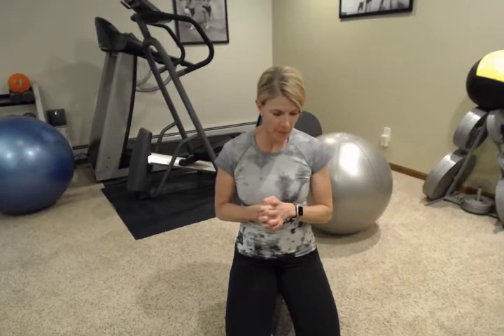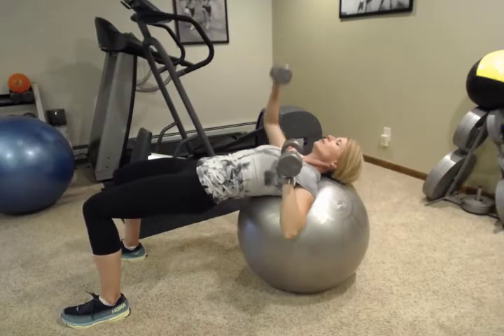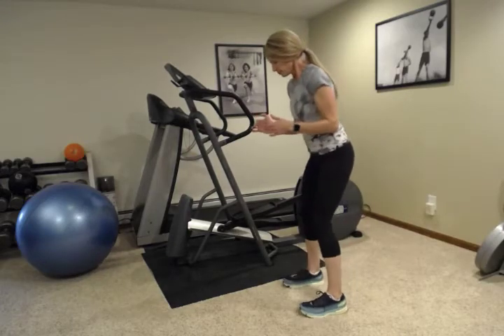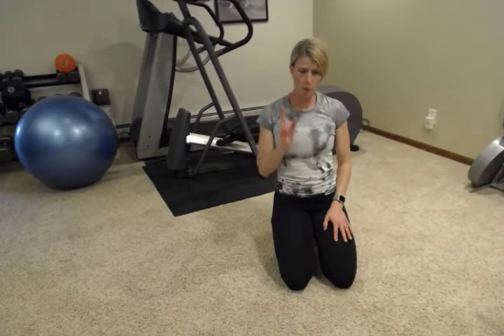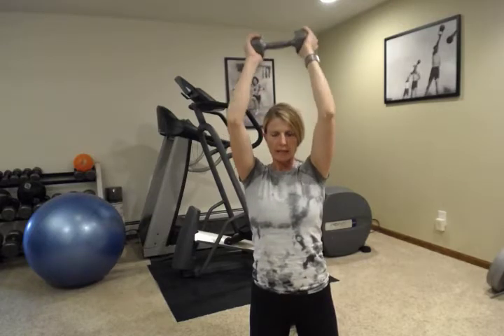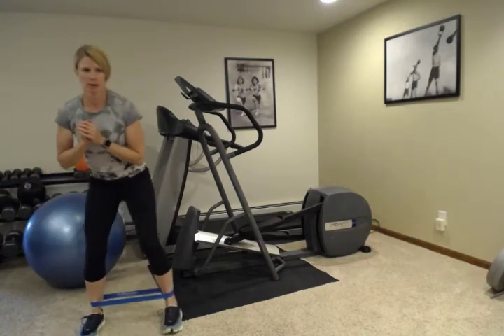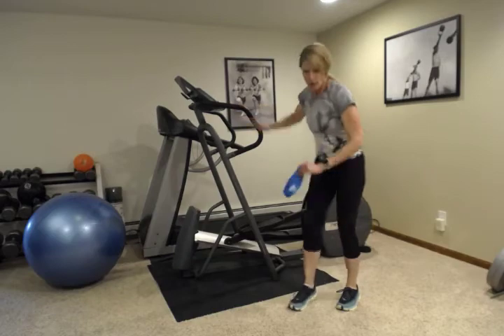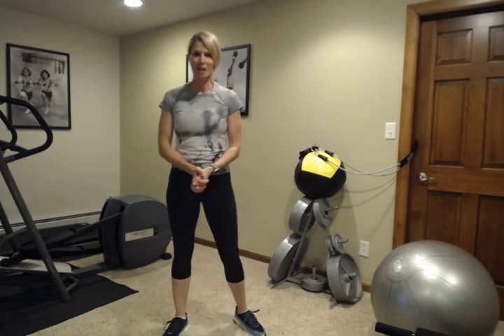Mid Week Workout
Find your thing. Start moving. Keep moving. And have fun with it!